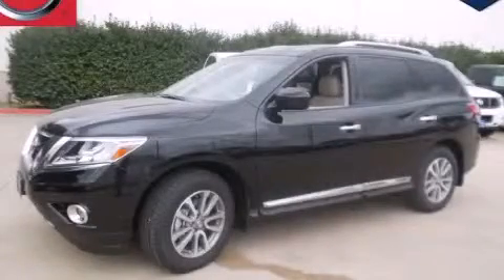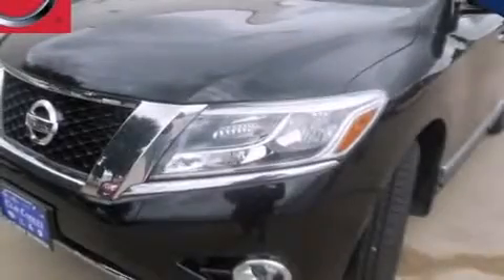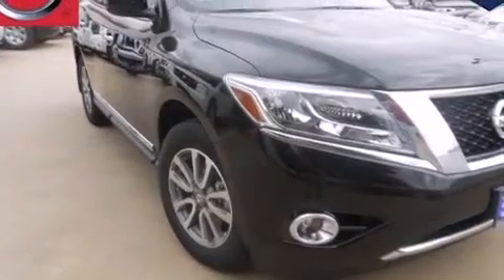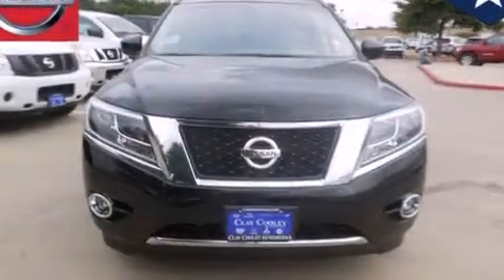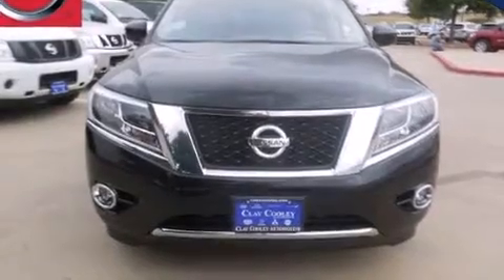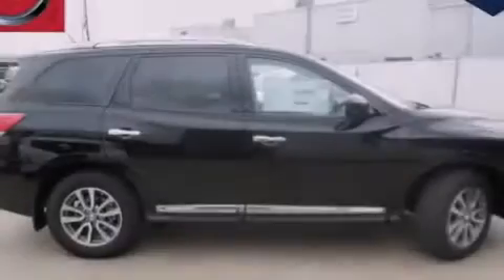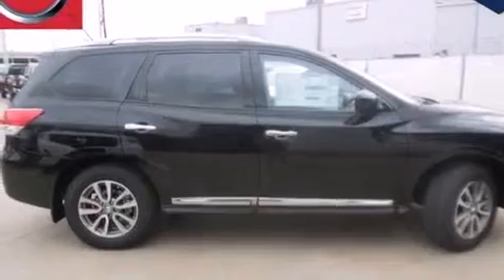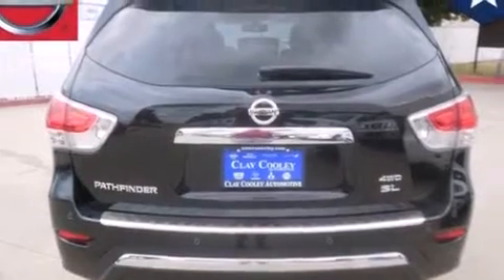2014 Nissan Pathfinder Dallas TX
We've been honored to serve the Dallas TX area , we promise that your experience at our dealership will exceed your expectations ! Year : 2014 Make : Nissan Model : Pathfinder Engine : 3.5L V6 Engine Trans . : Automatic Exterior : Black Interior : Tan Clay Cooley - Nissan 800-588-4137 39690 LBJ FREEWAY Dallas , TX 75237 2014 Nissan Pathfinder Dallas TX